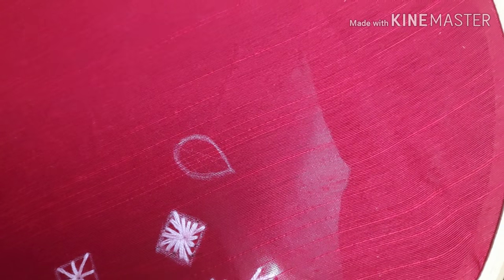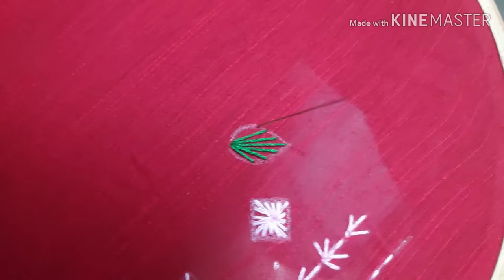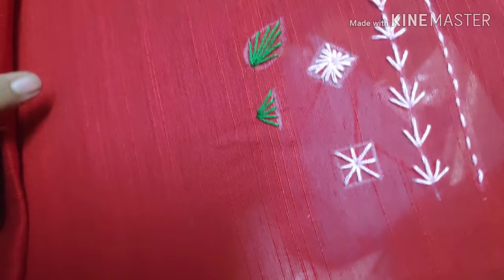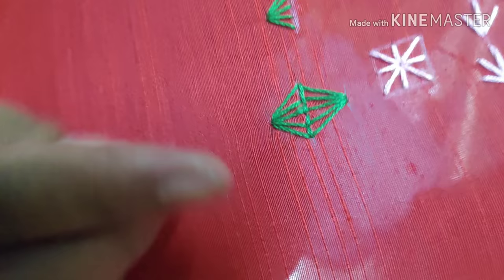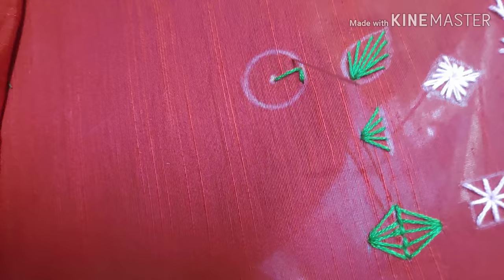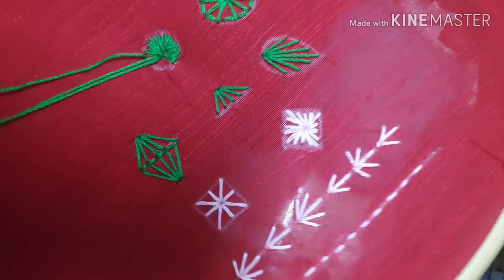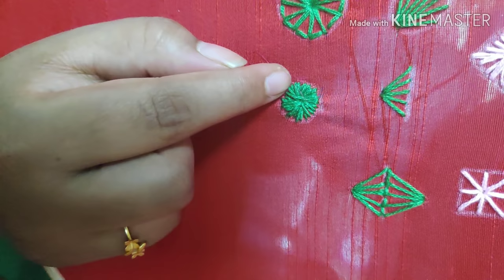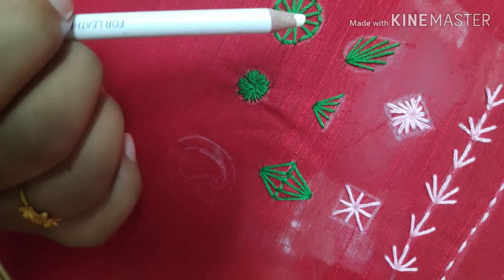Hand Embroidery Tutorial #2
To buy aari embroidery kit I just listed: Sara Designer Studio Aari Embroidery Materials Kit, for ₹1,600.00 via @amazon

Aari embroidery kit I just listed: Sara Designer Studio Aari Embroidery Materials Kit, for ₹1,500.00 via @amazon

For SDS group updates join

For orders bookings,classes,
enquiries whatsapp only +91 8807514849.